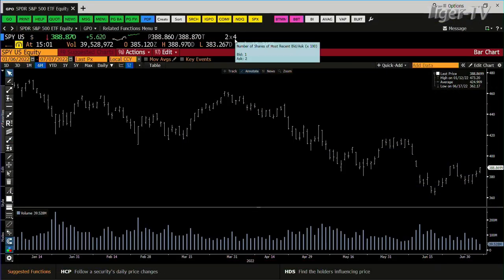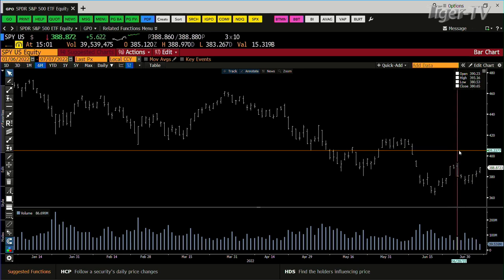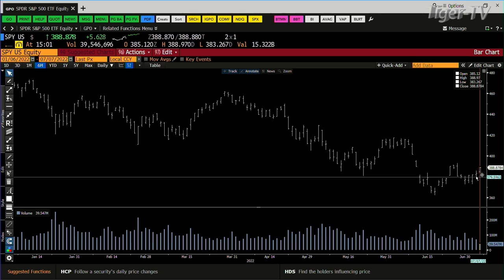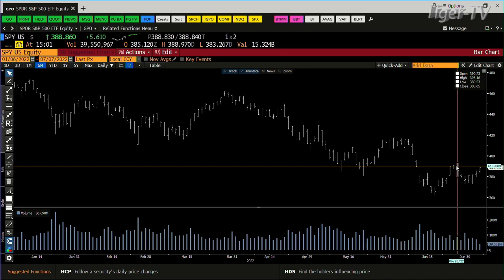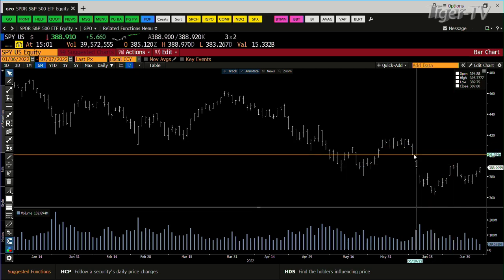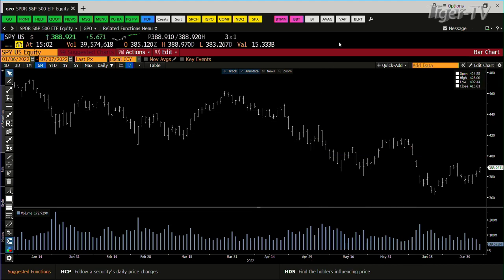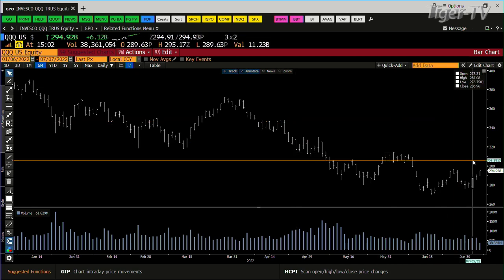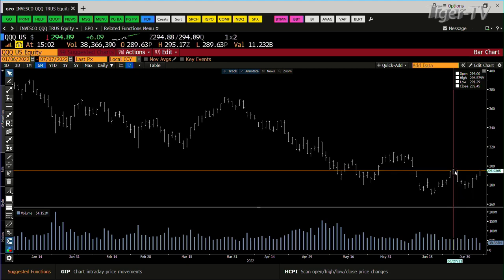July 7th, 3PM ET Market Update on TFNN - 2022